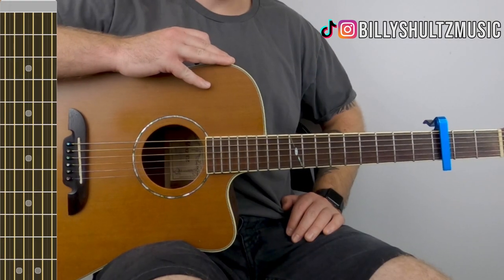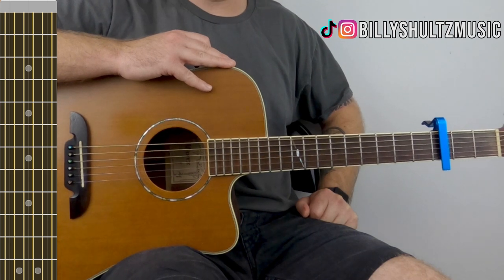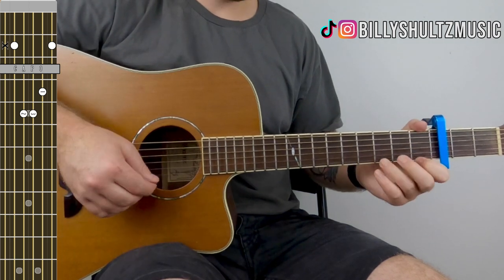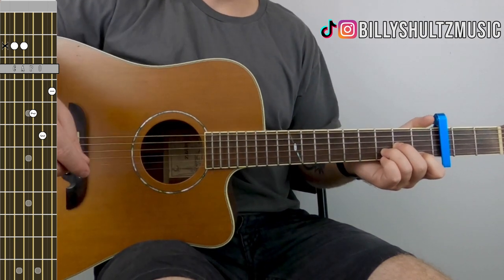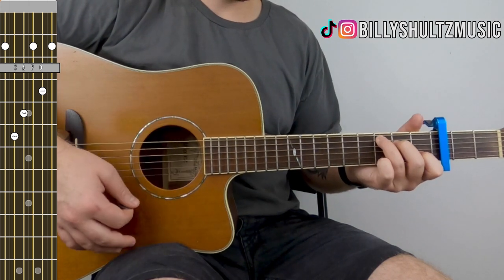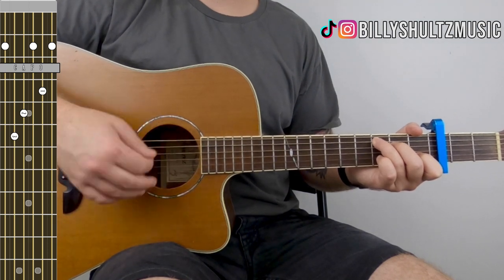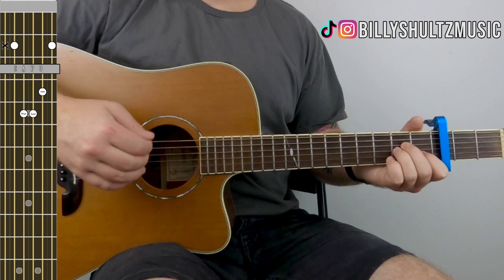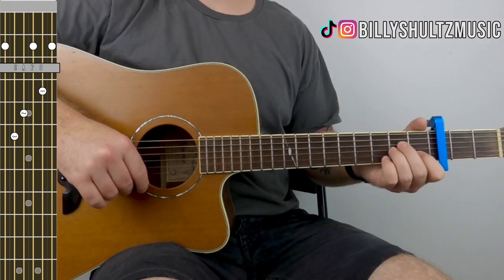bbno$ - "i remember" Guitar Tutorial | EASY Guitar Chords + Lesson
This is a beginner guitar tutorial for how to play "i remember" by bbno$ on the acoustic guitar. This song is in standard tuning and uses the chords A minor, D minor, G7, and C major. If you have any further questions just leave them in the comments section or shoot me a DM on Instagram @billyshultzmusic and I'll get back to you as soon as possible. Happy playing!

FREE CAPO

3. LIKE THE VIDEO(S)
4. COMMENT A SONG

I will be picking two winners every month for a guitar accessories package and a merchandise bundle until we reach 100k subscribers when I will draw the grand prize winner of a free acoustic guitar!

0:00 - Intro Playthrough
0:27 - Video Intro
0:49 - Song Details
1:05 - Chords
2:03 - Strumming Pattern
3:30 - Outro and Giveaway Details